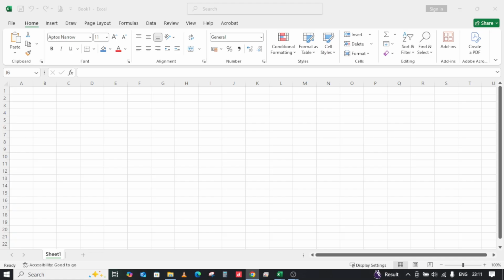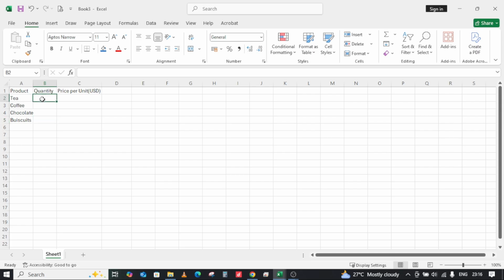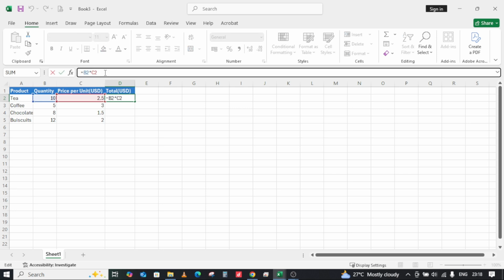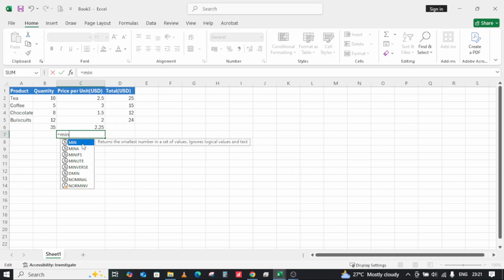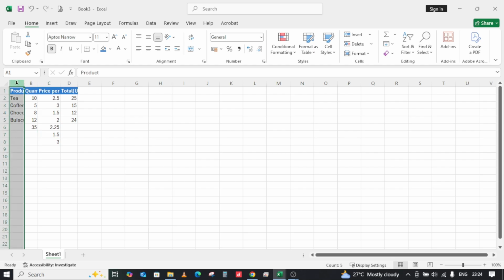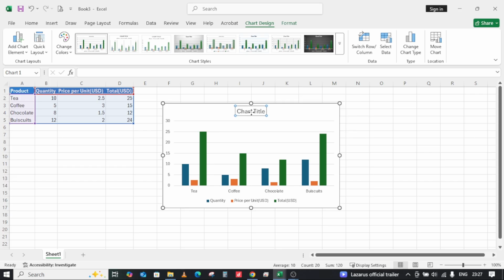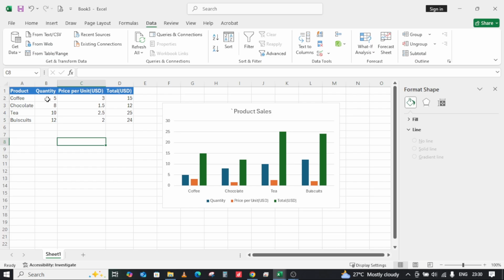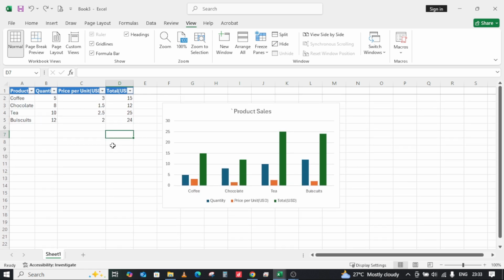Excel Beginner Tutorial | Learn Microsoft Excel Basics Step by Step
Welcome to Tech with Janath! 🎉
In this Excel Beginner Tutorial, I’ll guide you through the basics of Microsoft Excel step by step. Perfect for students, professionals, or anyone new to Excel – this tutorial will help you save time and boost productivity.

✅ About Tech with Janath
At Tech with Janath, we bring you simple, practical tutorials on everyday software, computer setups, and essential tech tools. Whether you’re a student, professional, or just starting your tech journey, our step-by-step guides make learning easier, helping you save time and boost productivity.